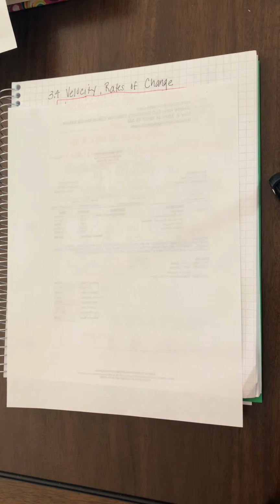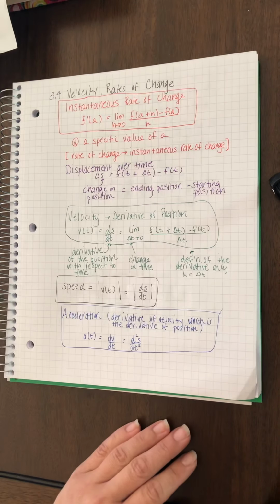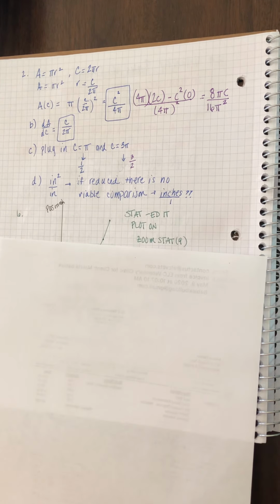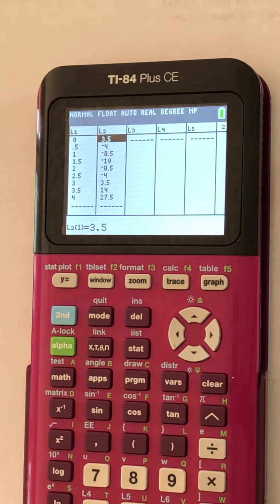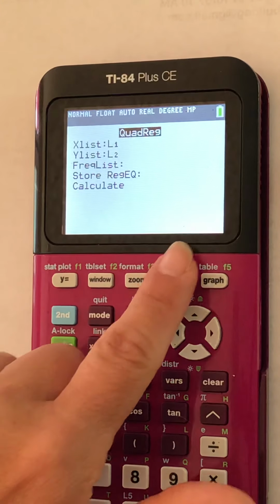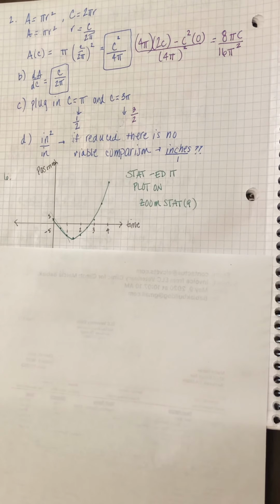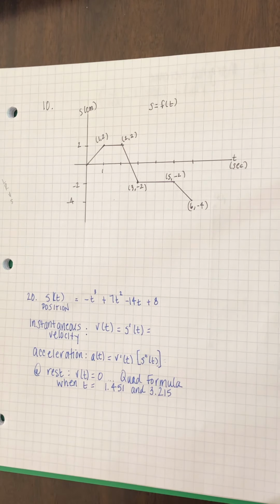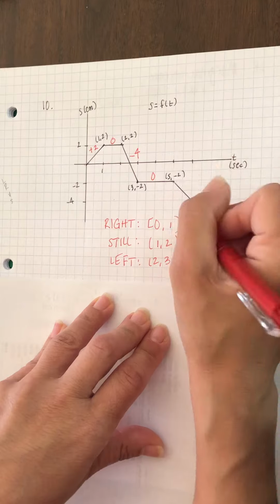3.4 Velocity I